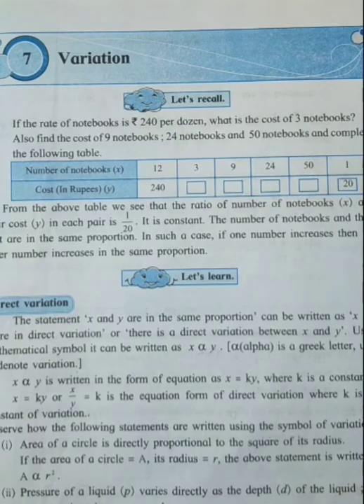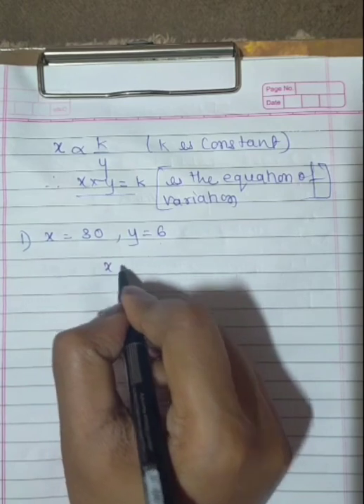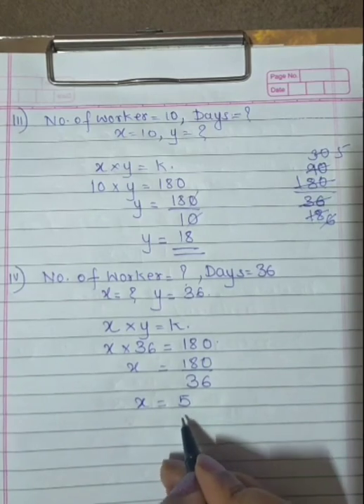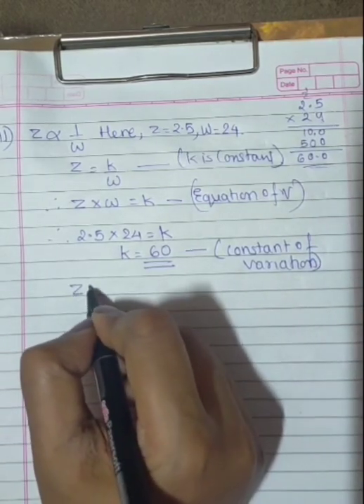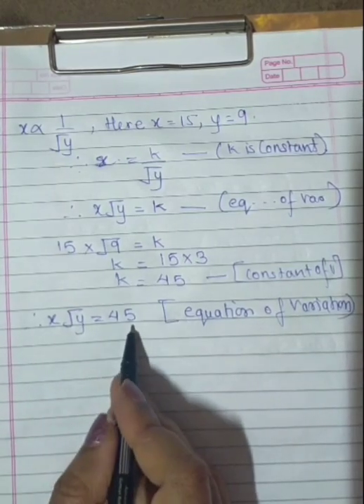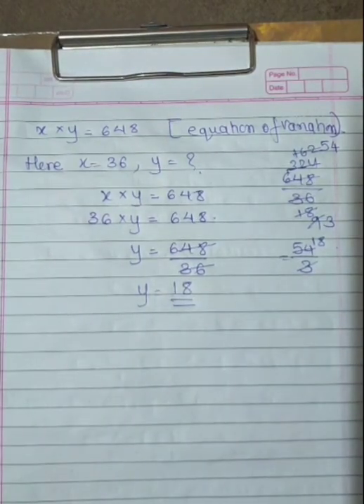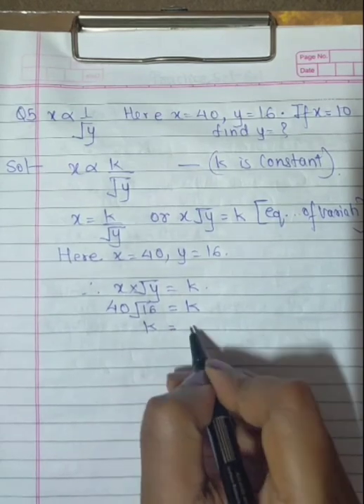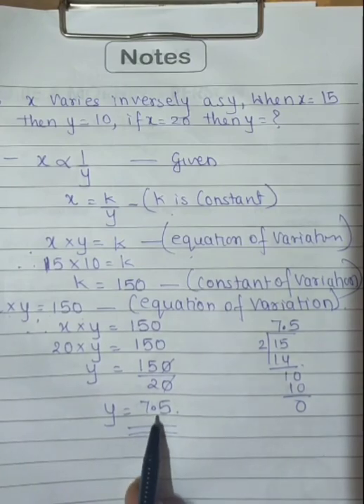Practice set.7.2 variation class:8th MH board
Variation practice set.7.2 class:8th MH board
Question no.1 to question no.6 solved .with the help of inverse variation I hope I explained in simple way .please practice it.